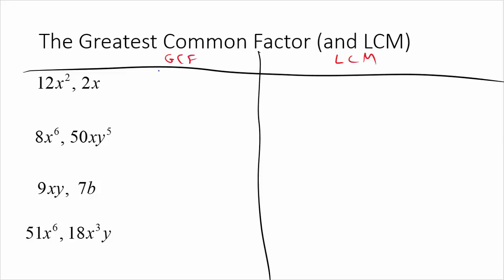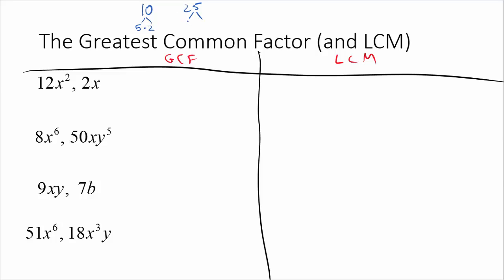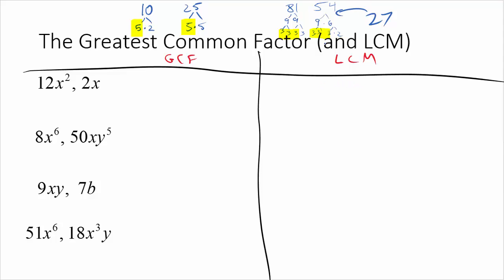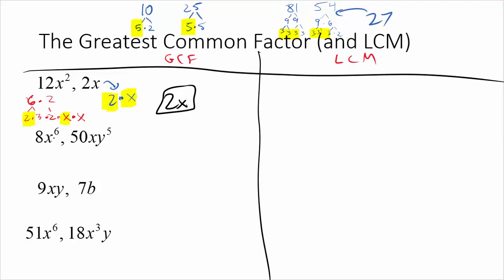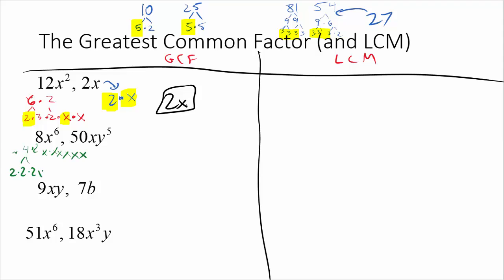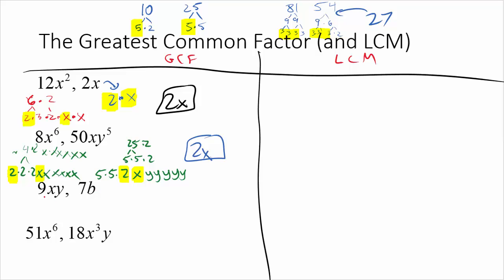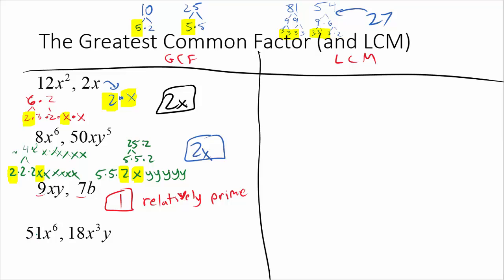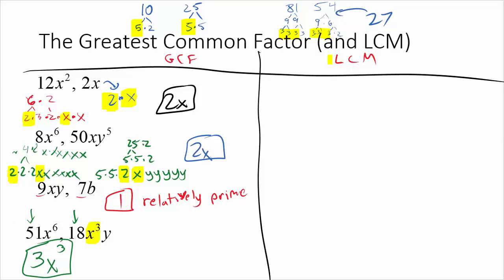Finding the GCF of 2 Terms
How to find the GCF of two terms.  It should be the biggest number that evenly goes into both coefficients and the lowest exponent on the variables that all of the terms have in common.  Next video I will talk about how to find the LCM of two terms.